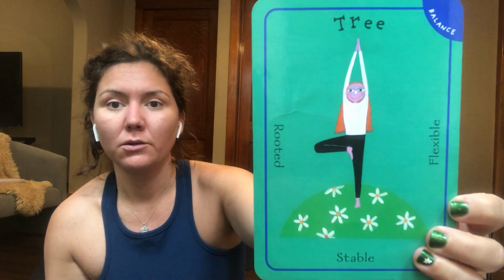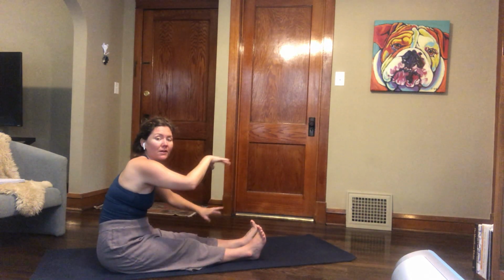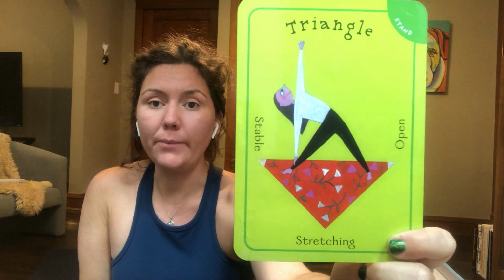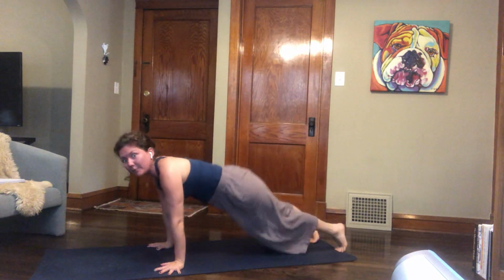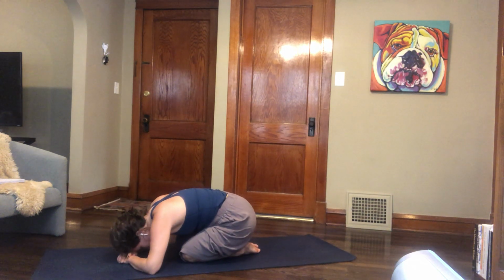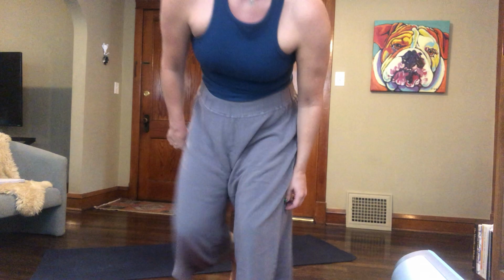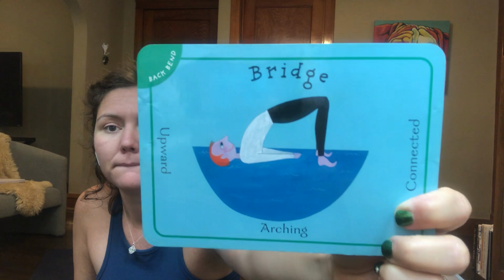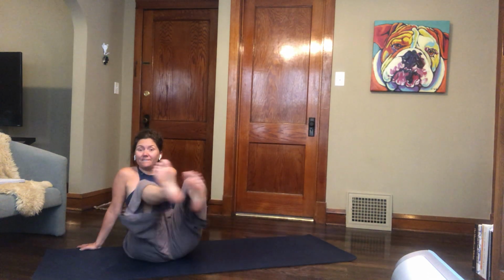Kids Work Chicago Yoga with Miss. Cassi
July 20-24 ages 4-6